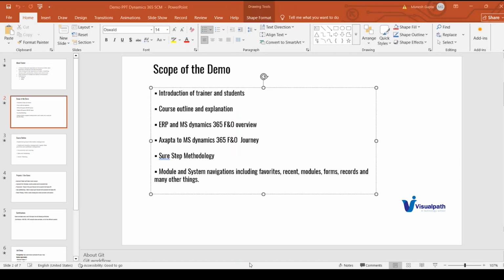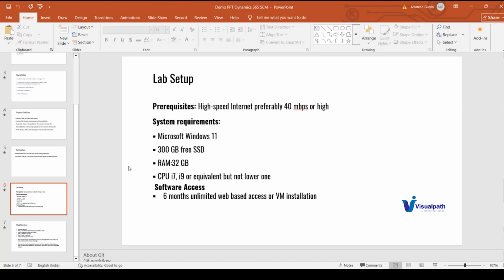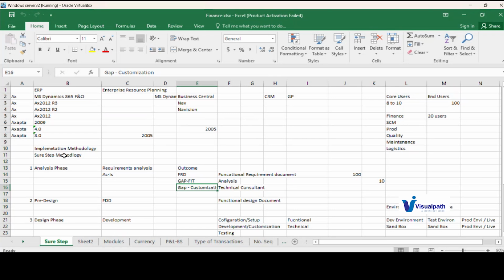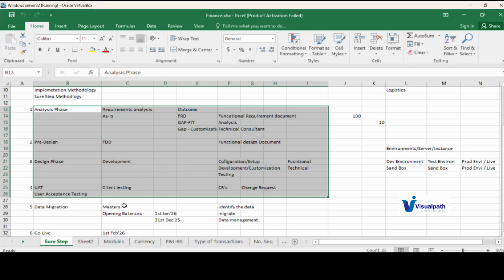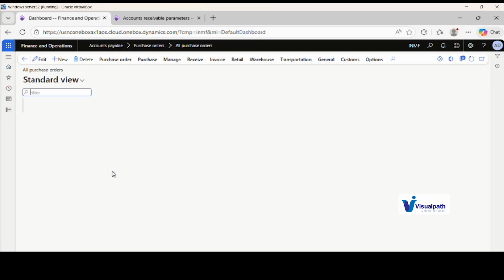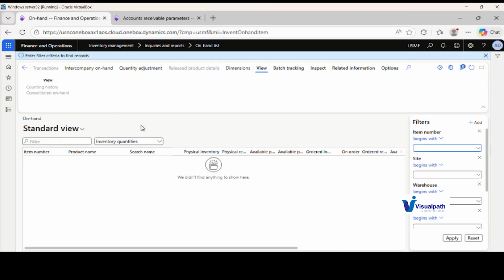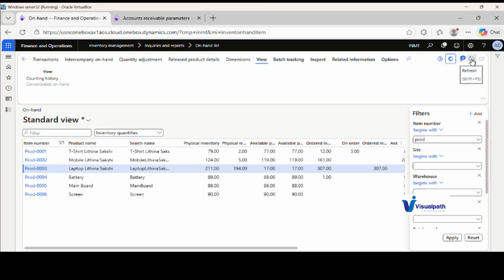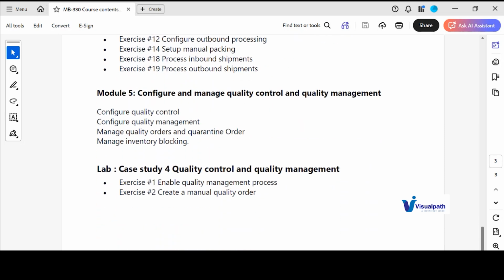Dynamics 365 Training || D365 Functional Finance & Operations Online Training Demo By Visualpath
🚀 Dynamics 365 Training | D365 Finance & Operations Online Training

Master Microsoft Dynamics 365 Finance & Operations (D365 F&O) with practical, job-oriented online training. This course is designed for beginners, professionals, and aspiring functional consultants who want real-world D365 expertise.

✅ D365 Finance & Operations overview
✅ Core finance & SCM functional concepts
✅ Procure to Pay (P2P) & Order to Cash (O2C)
✅ Record to Report (R2R) process
✅ Chart of Accounts, Posting Profiles & Tax setup
✅ Real-time business scenarios & best practices